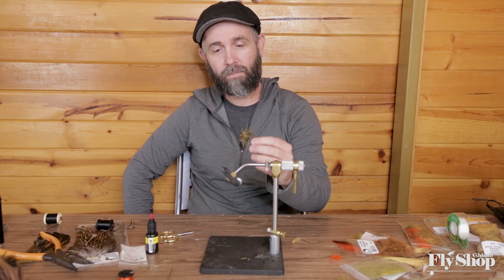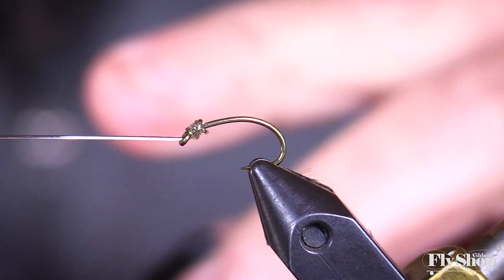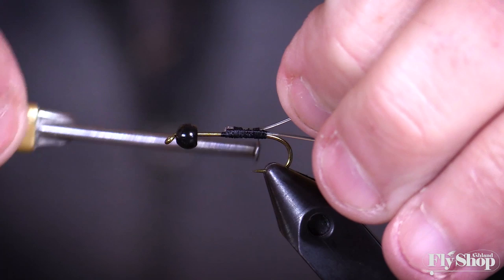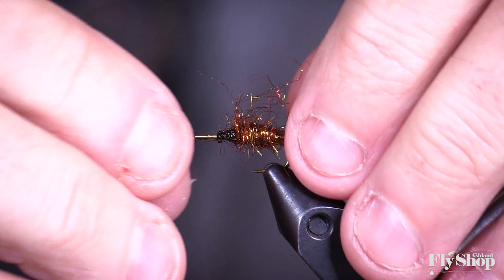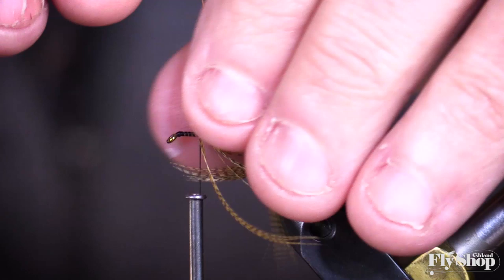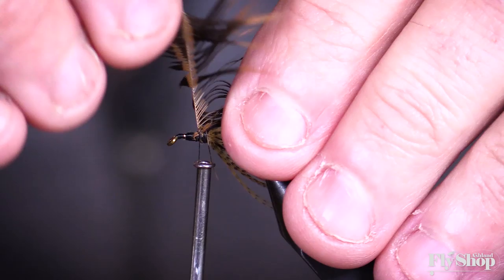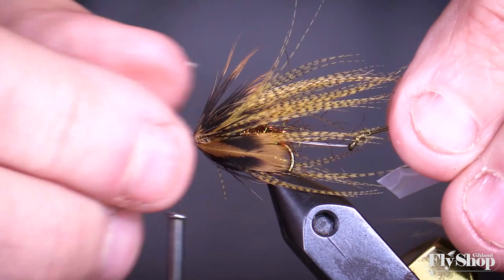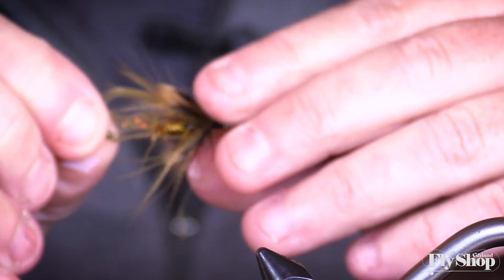At the Vise with AFS | Keith Liddy ties Trout Spey Fly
In this video Keith ties a awesome trout spey pattern. Find all the materials used in this video on our website!